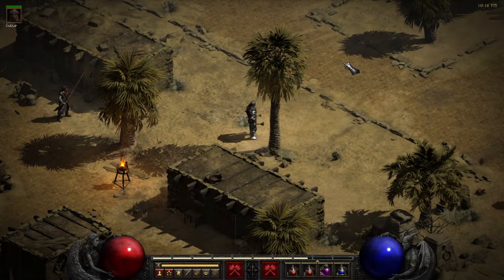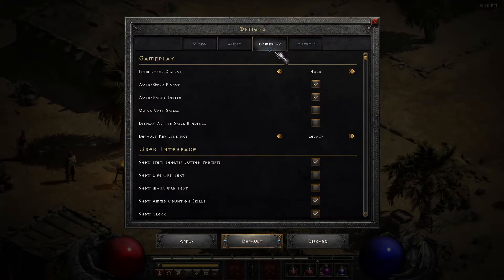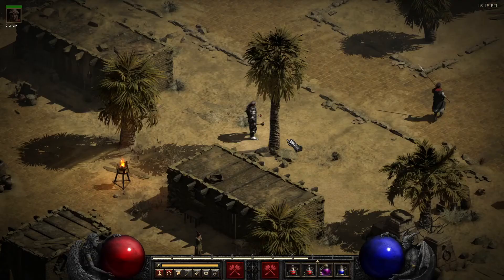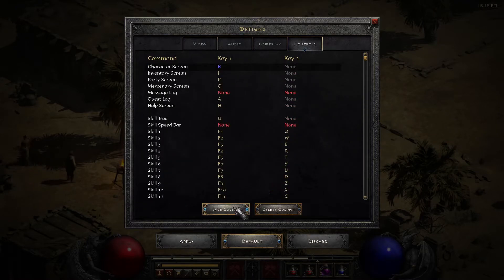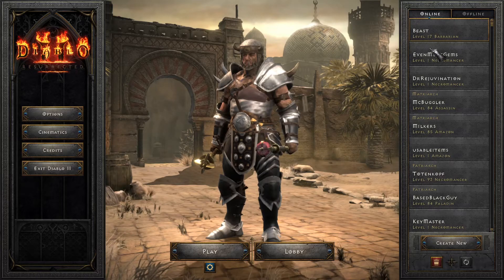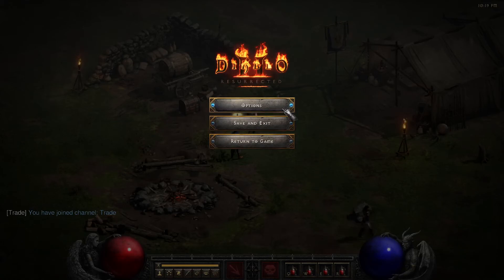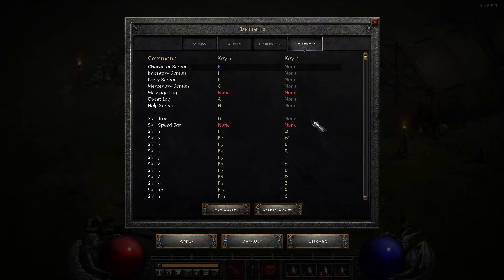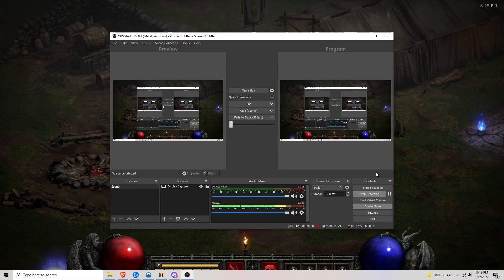Diablo 2 Resurrected. How to set your key binds on PC to save on all your characters. D2R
I couldn't find any other video on youtube explaining how to do this, so I figured I would show how here. For some reason Blizzard put the option to load your key binds in the "Gameplay" menu instead of the "Controls" menu. Also, you would think that you should still be able to load your saved custom key binds by selecting custom in the controls menu, but that will not work until you change the "Default Key Bindings" setting in the gameplay menu to Custom.